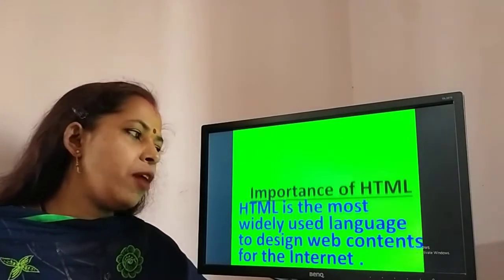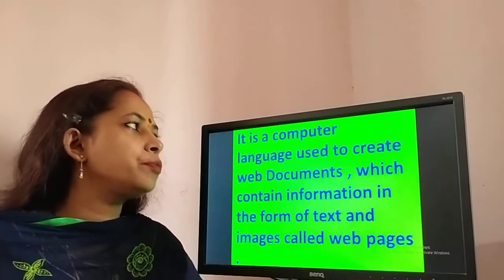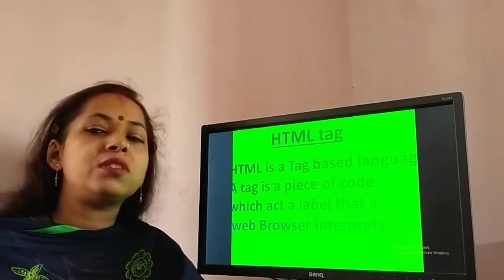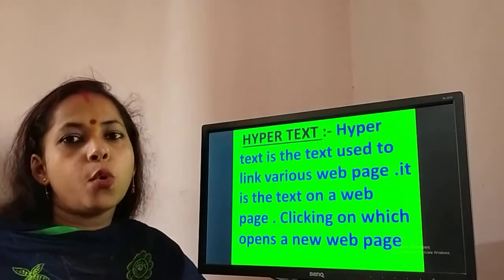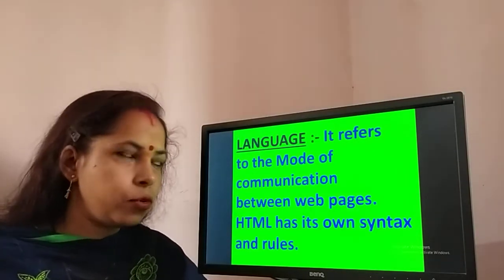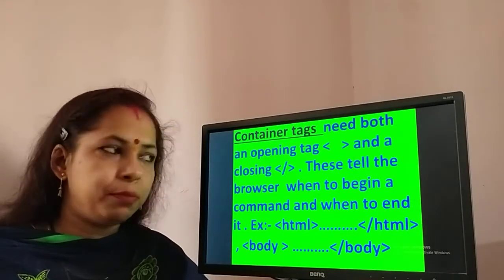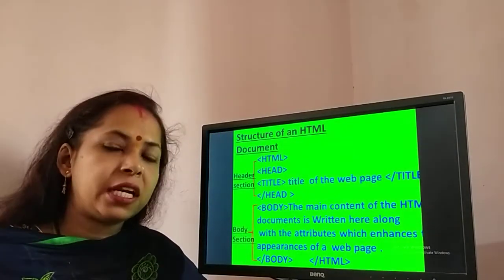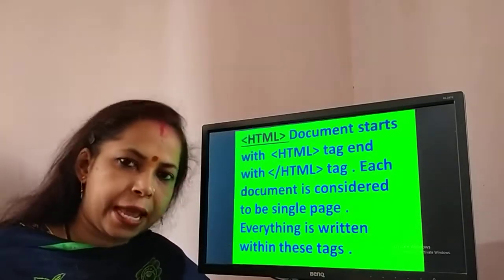introduction of Html